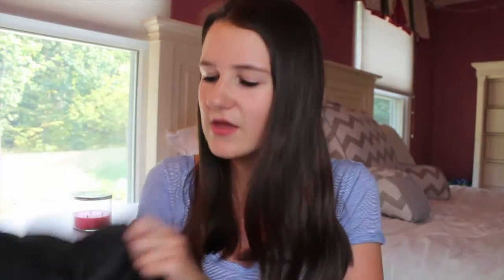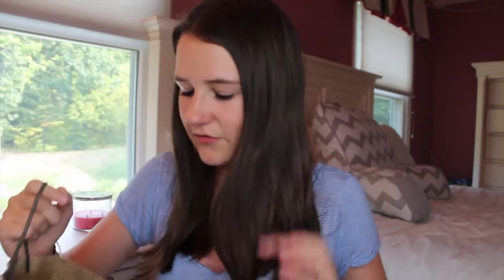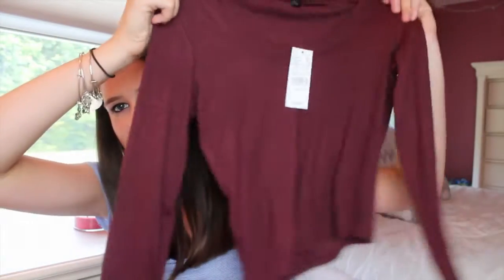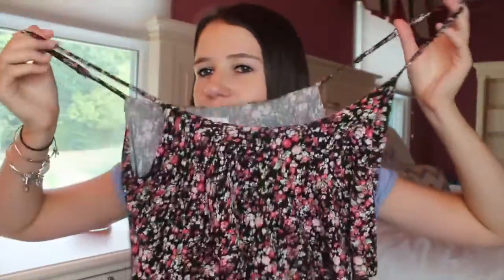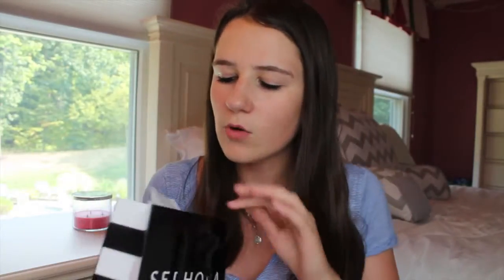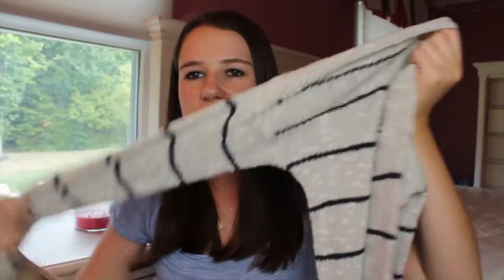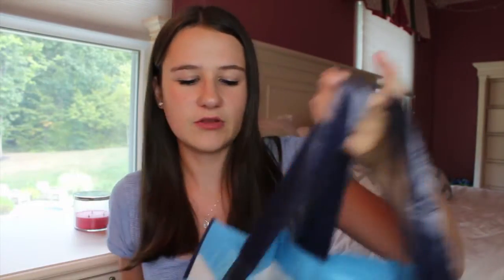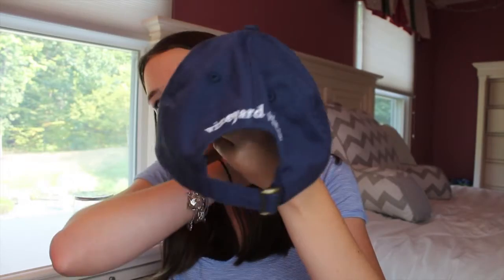Back to School Clothing Haul | Ft. Vineyard Vines, Brandy Melville, Hollister and MORE!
press "show more" to know more!

hey guys! hope you enjoyed this back to school haul! please remember that everything that was shown in this video- i got with my own money and also don't take any of this as bragging. thanks so much for watching- love you all!

♡ABOUT ME♡

name. anna
age 15
birthday...september 23
grade 10th
camera. canon EOS rebel t4i
editor: final cut pro X & IMovie 11
lens 18-55mm
partner. stylehaul

❋let's be social :P
Kik// sephorasgirl23